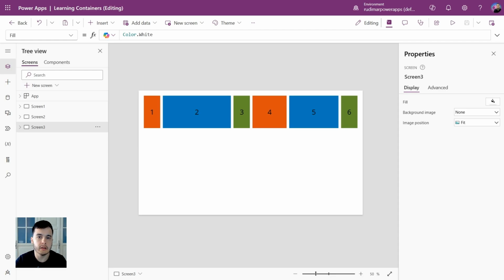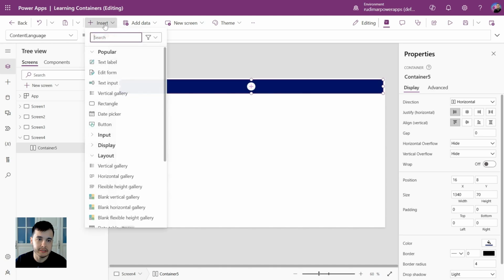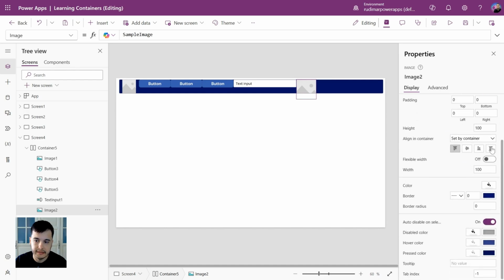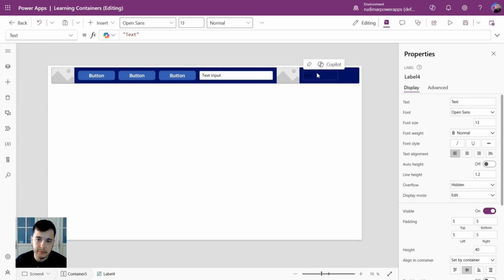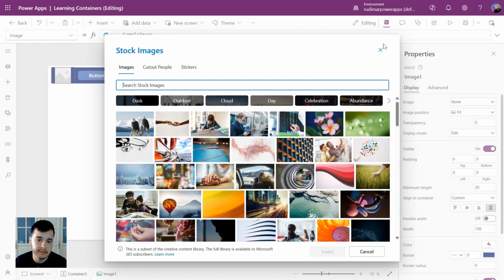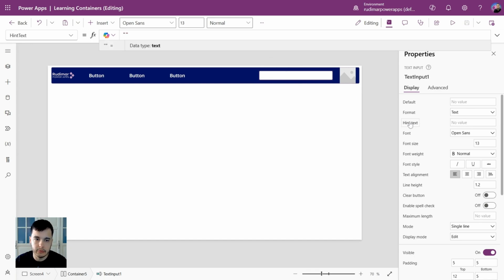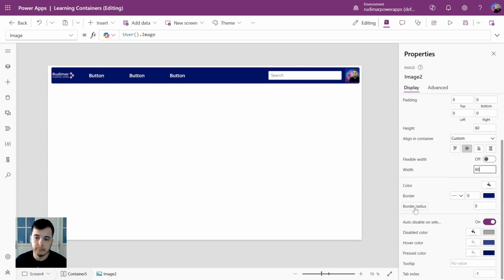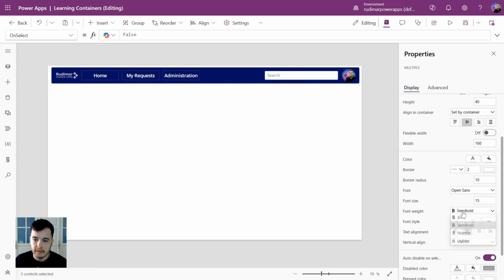Practicing Layouts Using Containers in Microsoft Power Apps - Header Layout Design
🚀 Create a Custom Header in Your App | Full Tutorial

In this tutorial, we’ll put all the knowledge you've gained so far into practice by building a custom header for your app using containers. You’ll learn how to create a professional-looking header, similar to those found in many modern apps, featuring a logo, buttons, a search bar, and a user image. We’ll start by inserting a horizontal container that spans the full width of the app, then add background color to make it stand out.

Next, we’ll dive into inserting and customizing elements like images, buttons, and a text input for the search bar. I’ll guide you through aligning and organizing these elements to ensure a clean, polished look. You’ll also learn how to add padding, adjust image properties, and ensure that everything in the header is properly spaced and aligned.

By the end of the video, you'll have a fully functional and visually appealing header.

🎯 What You’ll Learn:

How to create a custom header using containers in Power Apps
Inserting and adjusting elements like images, buttons, and text inputs
Aligning and spacing elements for a clean, organized look
Adding padding and adjusting properties for a professional finish
Customizing button text and image properties for a polished design

📌 Timestamps:

00:00 - Introduction and Overview
00:23 - Setting Up the Header Container
01:07 - Adding and Adjusting Images
01:48 - Inserting Buttons and Search Box
02:28 - Aligning and Spacing Elements
04:07 - Final Touches and Adjustments
07:34 - Customizing Button Text
08:03 - Preview and Next Steps

📢 Questions this video can answer:

How do I create a custom header in Power Apps?
How can I use containers to organize a header with images, buttons, and a search bar?
What are the best practices for aligning elements in Power Apps?
How do I customize buttons and image properties in Power Apps?

🔑 Keywords and Search Terms: Power Apps, custom header, container layout, Power Apps tutorial, low code development, header design, image adjustment, button customization, search bar Power Apps, Power Apps containers, app layout management, app customization, SharePoint integration, Power Platform, Microsoft Power Apps